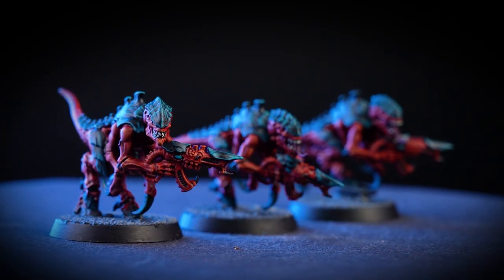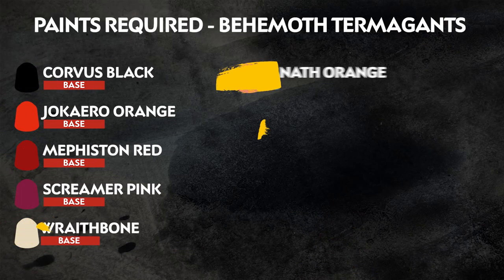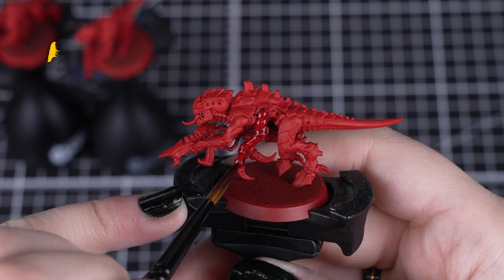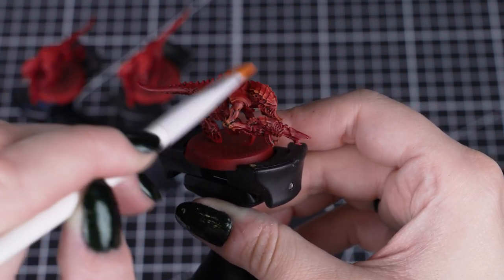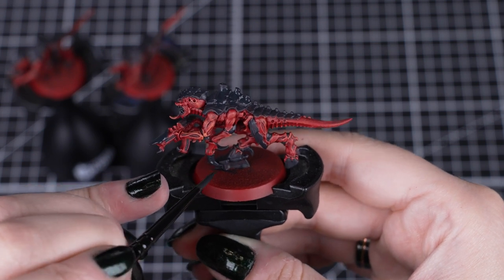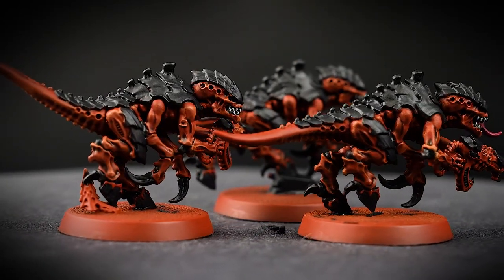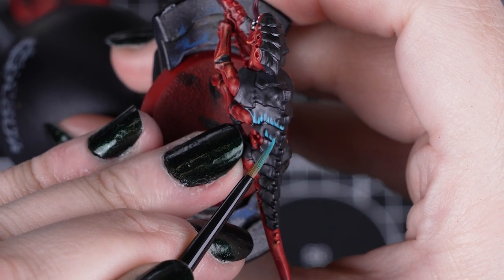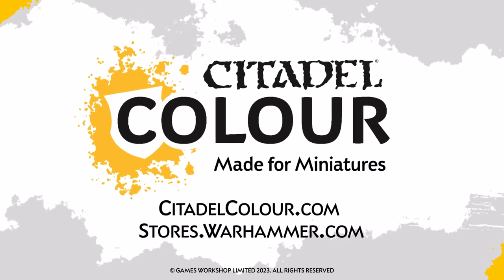Batch Paint: Battle Ready Hive Fleet Behemoth Termagants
The splinters of Hive Fleet Behemoth scattered from Macragge continue to bedevil Ultramar and the wider Imperium to this day. Follow this step-by-step guide to batch paint your Termagants and unleash them on the gaming table, ready to devour their prey in no time at all!